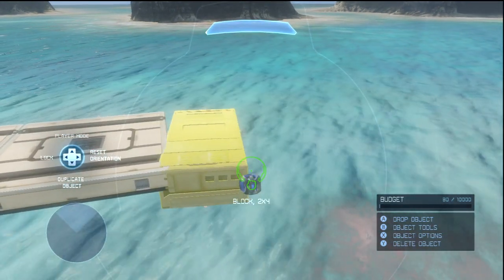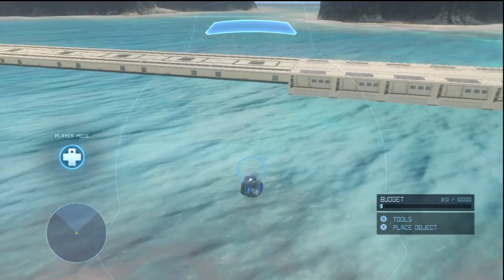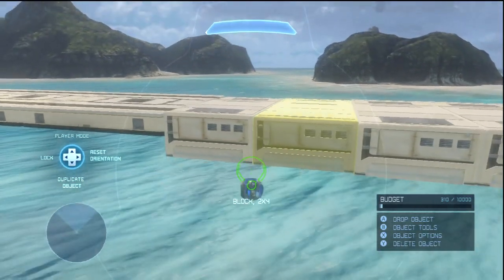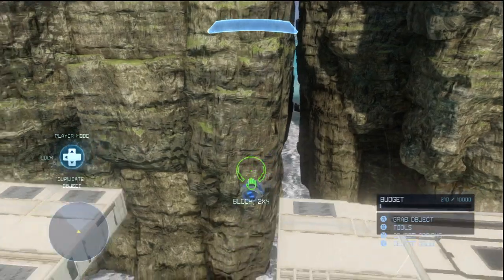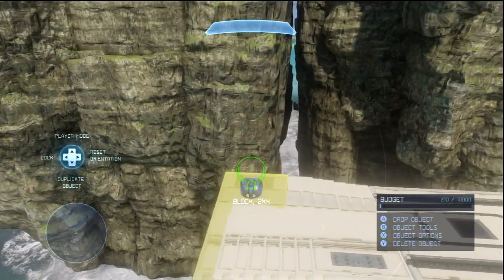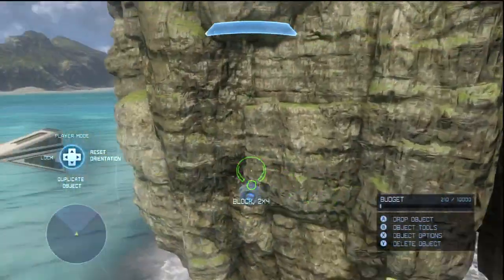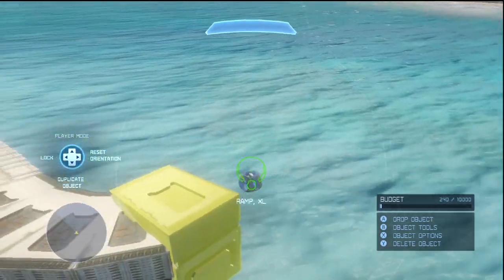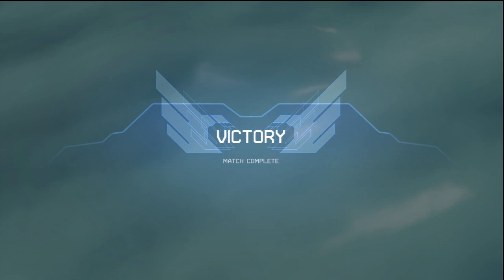Forge Tutorial #1 Tapering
A lot of people have been asking about the buttery tapering on some of my GP tracks so here is a tutorial for all you guys to learn how exactly I do it.